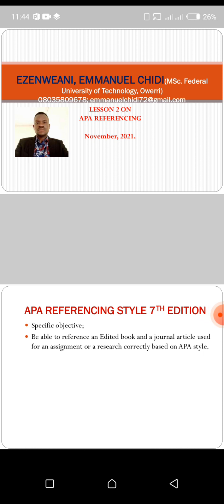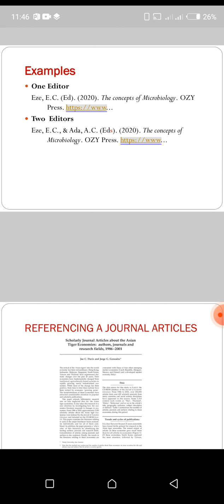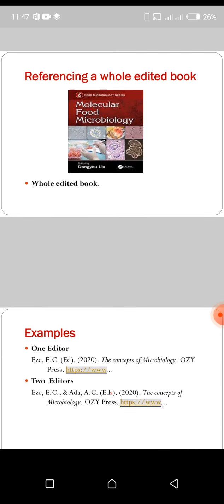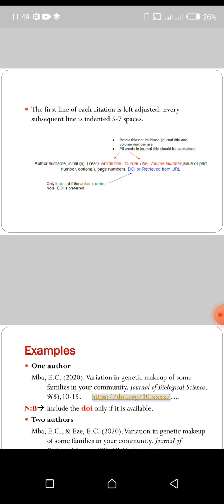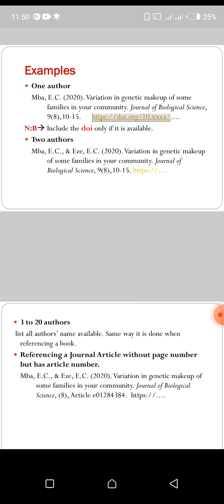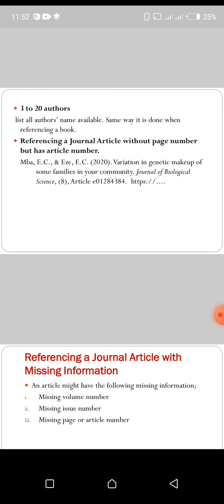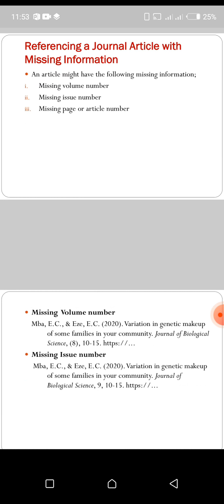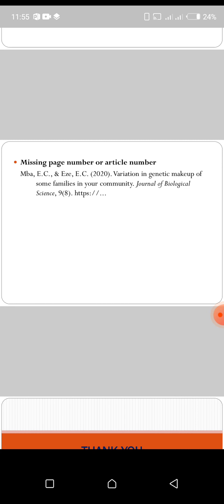REFERENCING A JOURNAL ARTICLE ( APA STYLE_ 7TH EDITION)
This lesson provides the necessary guide on how to reference a journal article using APA style (7th edition).
Next lesson, we shall learn about the basic difference between 6th and 7th edition in referencing a journal article.